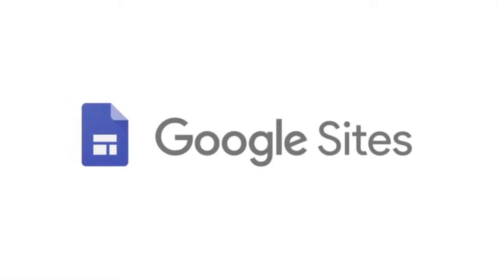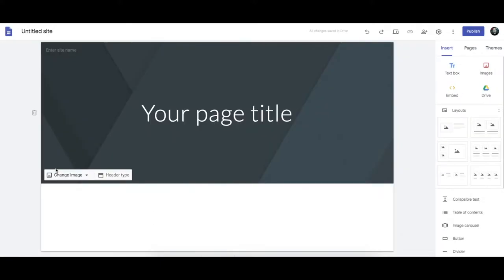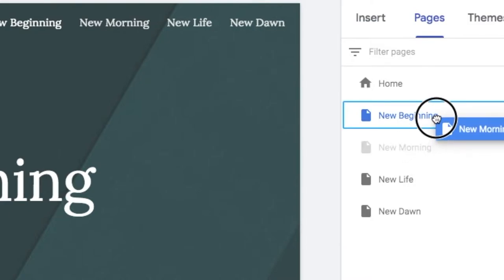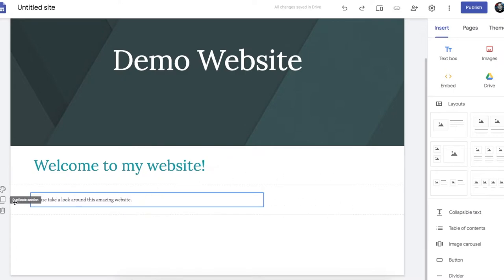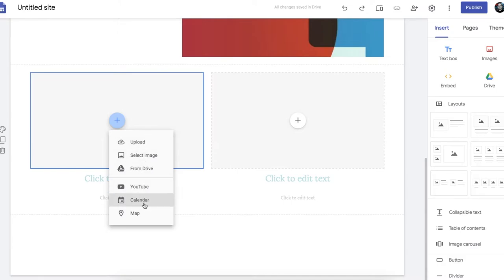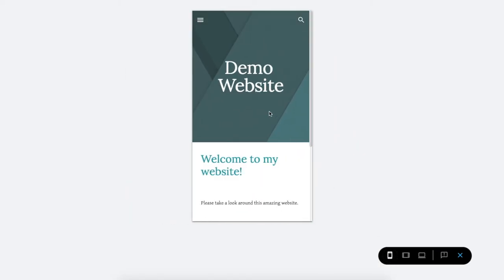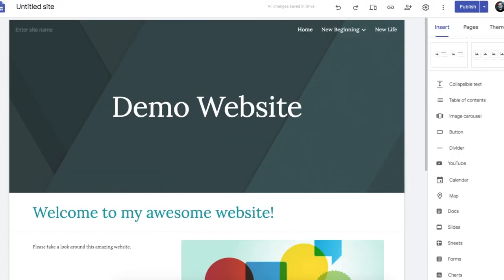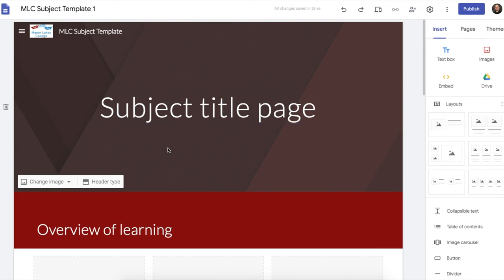How to make a Google Site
Find what you're looking for:
0:00 Introduction
0:37 Getting started
1:04 Setting up
2:40 Creating and arranging page
5:04 Adding content
10:13 Previewing and publishing
13:08 Collaboration
13:43 Copying a template